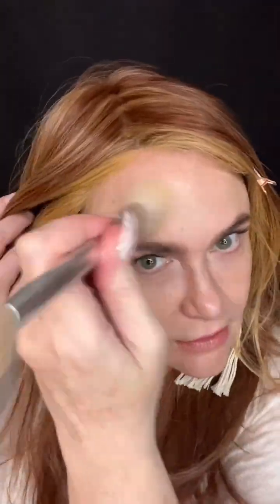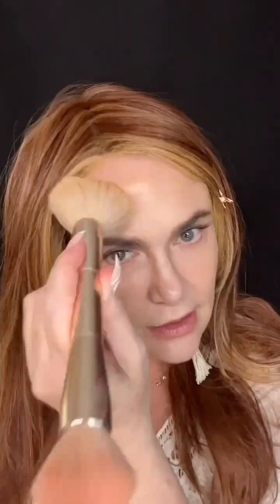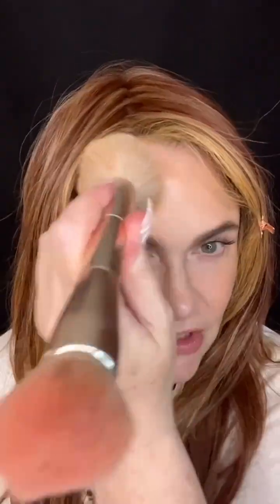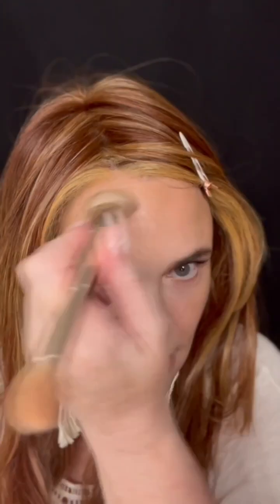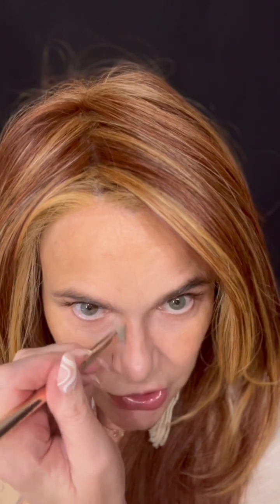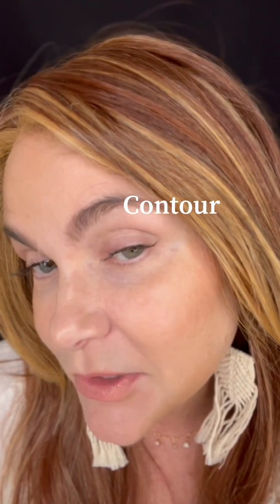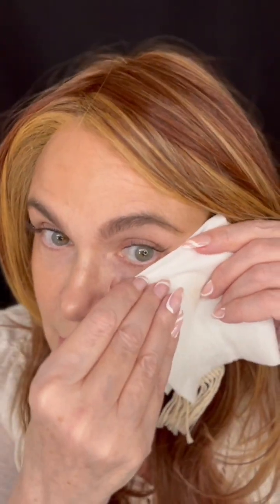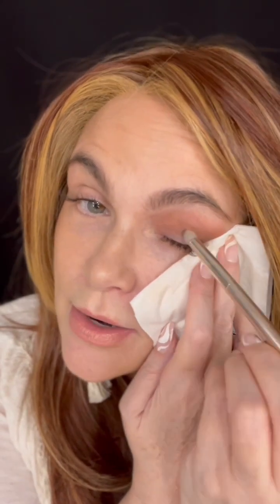Get a beach like 🏝️ vibe using Seint Makeup and the new lip & cheek “Maui”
Welcome friends🙋‍♀️
Learn how to achieve light coverage with Seint Makeup for a natural look. Also. see the new lip and cheek called “Maui”.🏝️

Makeup used:
Highlights: Aura and Linen
Contour: Olive
Illuminator: Glow, Rose Gols
Setting powder: Vanilla Dust
Lip & Cheek -Maui
Bronzer- Bella

Eyeshadow: Cupcake, Drift, You Complete  Me, Sedona, Coco

Demi Color Corrector: O1, O3, R1

The Perfector Sponge
Seint’s Setting Spray
Seint’s Eyebrow Wax
The eyeshadow Oak to fill in brows

Brushes used: Smudge Brush, Detail brush, Blush and bronze brush, Multitasking brush, Eyeshadow brush, Line Brush

If you would like a complimentary color match please fill out this form👉🏻 👉🏻 I would love 💗 to help you!!

Please join my makeup classroom. I would love to have you there!

Here's a $5 GIFT CARD for your first order at STATIC NAILS.